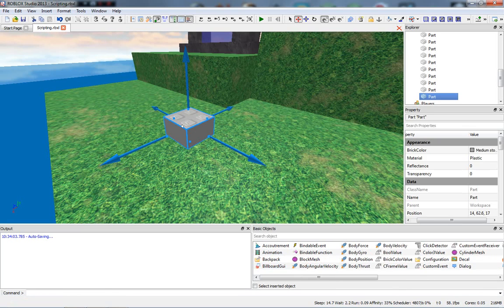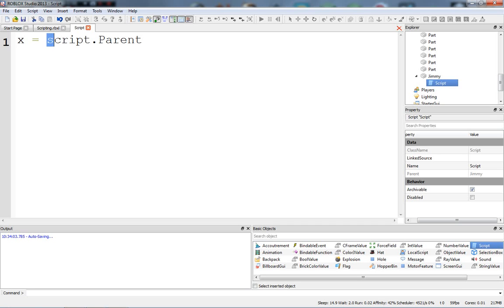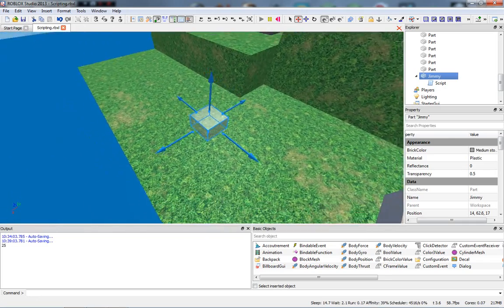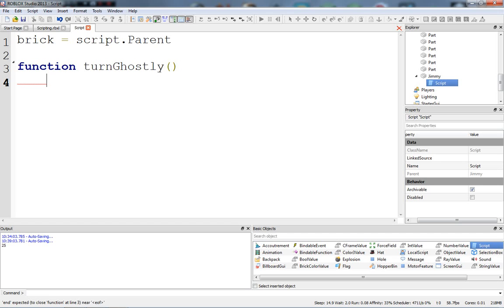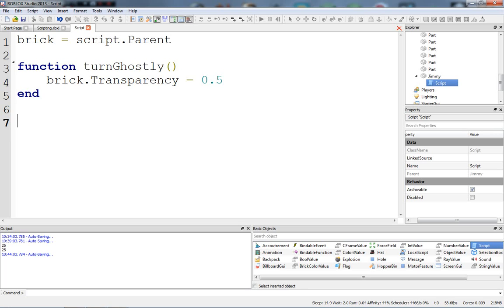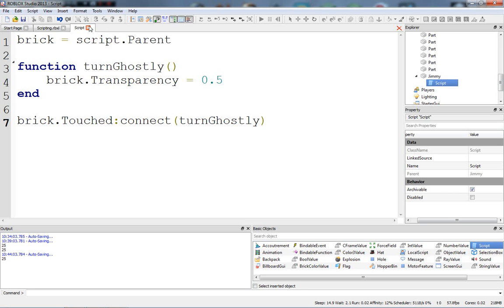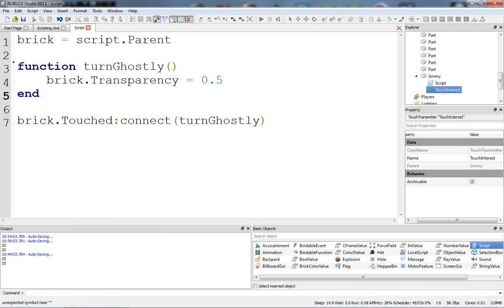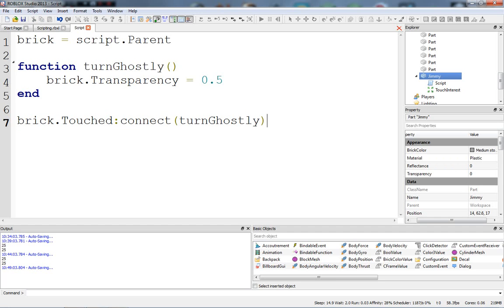[4] Events and Functions - Roblox Scripting Tutorials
I may not have sounded excited at the end of the video, but I really do want to express my gratitude to you and your support. I'll continue to try to bring good-quality videos to my subscribers and the rest of YouTube. Feedback is also much appreciated.
I will not be able to respond to every question from the comments. I've explained the best I can in the video, and I won't be able to do any better by answering in replies to comments. If you do not understand the things taught in this video, then my tutorials are probably not for you. I do however post Minecraft Let's Plays and occasionally other game content.